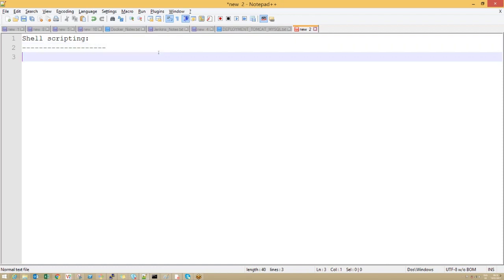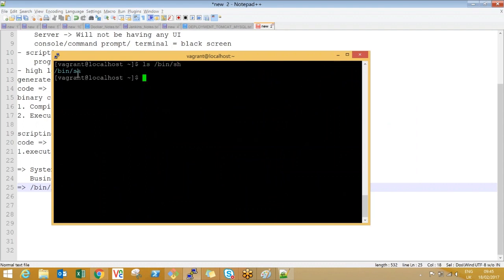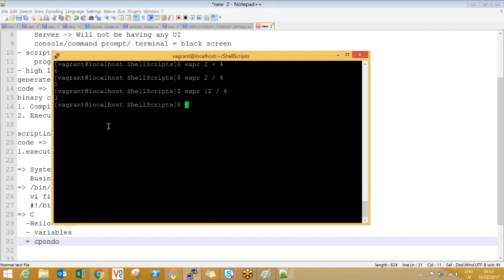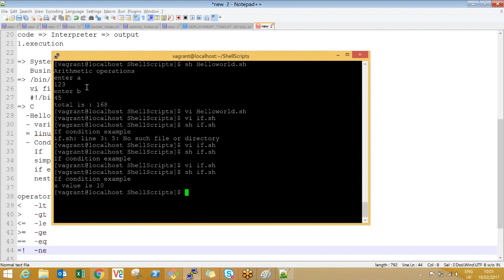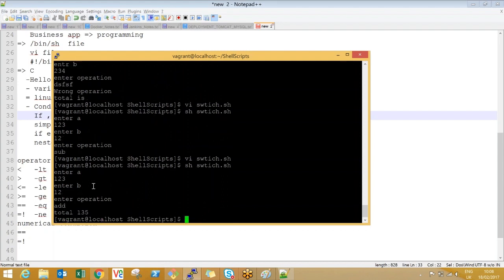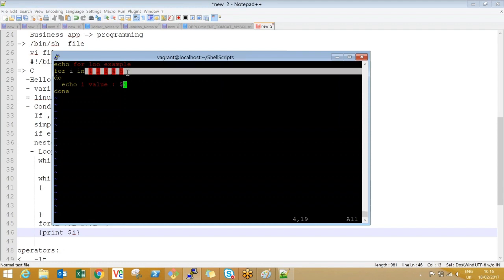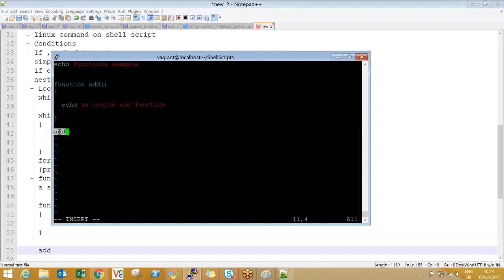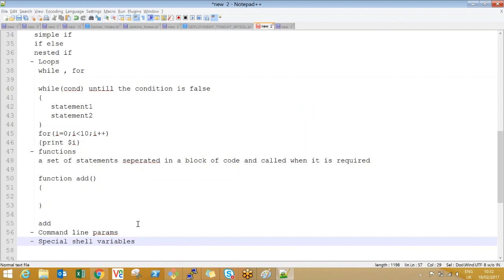DevOps Shell Scripting Session || Full Video || DevOps Tutorial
In this video more learn about Shell Scripting